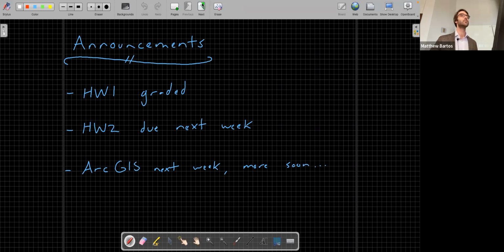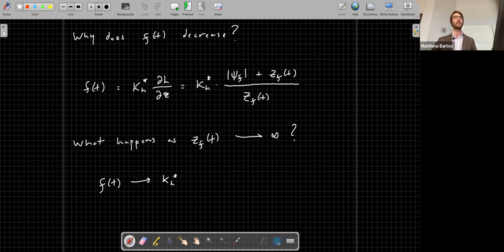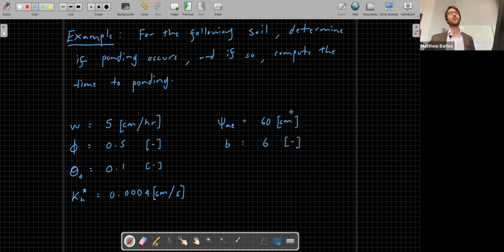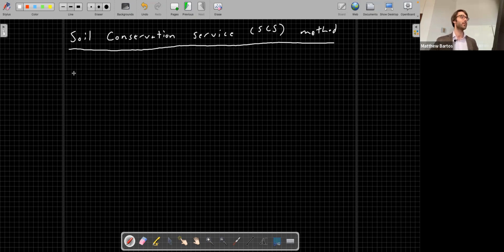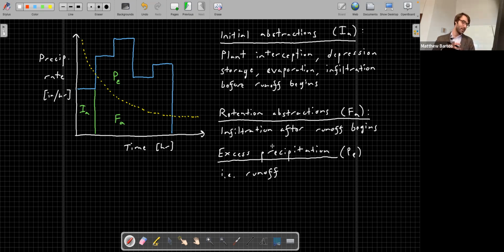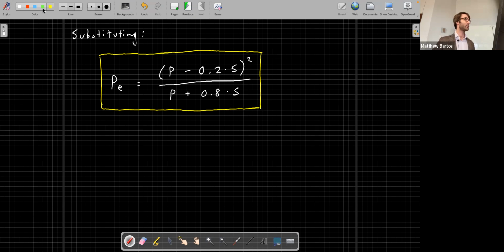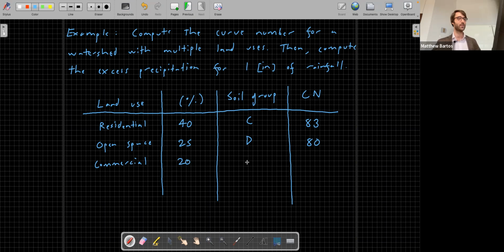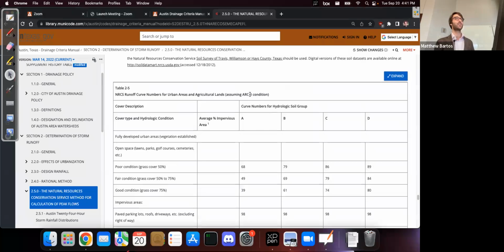CE 374U Urban Stormwater (2022), Lecture 08: Stormwater hydrology, Pt. 4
00:00 - Announcements
04:25 - Review of Green-Ampt model
08:20 - Conceptual question on Green-Ampt model
17:33 - Example problem: Green-Ampt model
30:43 - SCS method
41:45 - SCS method derivation
56:35 - Example problem: SCS method
1:05:50 - Antecedent moisture conditions in SCS method